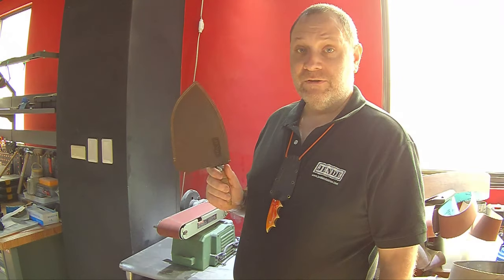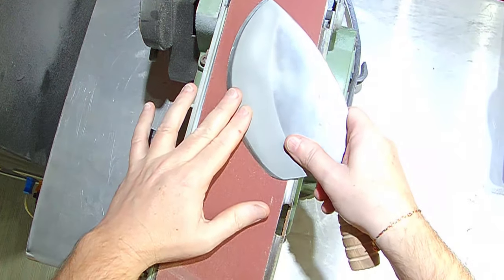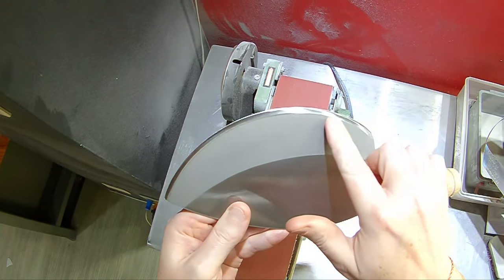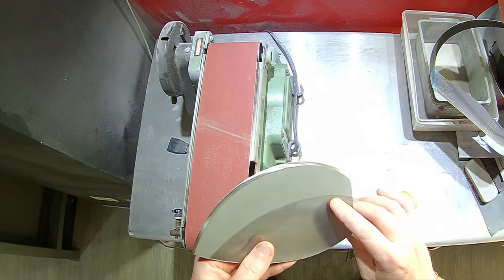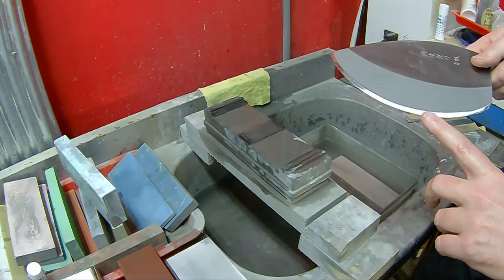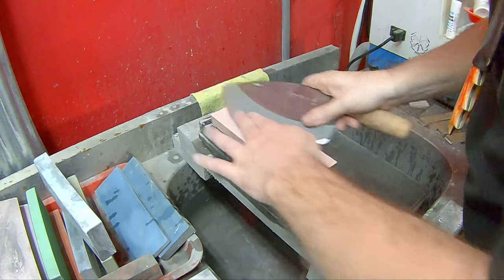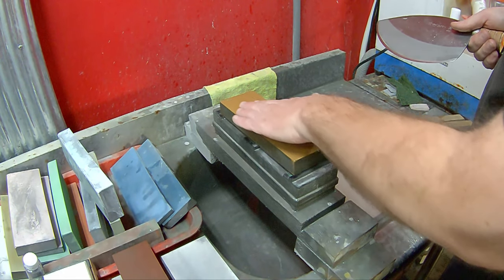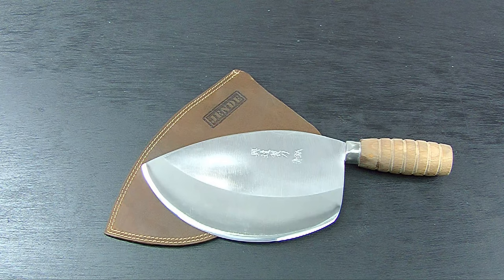Sharpening the Master Kuo G-5 Large Fish Knife on Sharpening Belts and Stones - Taiwan Tuna Knife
We sharpened the Master Kuo G5 Large Fish Knife to 5K for a customer using belts and stones. We started off with a 120 ceramic belt, and then went more traditional with a Naniwa 600 Bubble Gum, a Naniwa 1K Goken Pro, a Naniwa 4K Finisher, and then the 5K Chosera followed by a quick buff. The trick with the clad steels on belt grinders is the softness of the stainless cladding is often very soft compared to the high carbon core steel, so you can really feel the drag once you start hitting that softer cladding. Its a good indicator for creating a smooth and even bevel.
Also making a cameo is the Jende 2-Sided Glass Lapping Plate, which we use to lap the 600 bubble gum stone before use.
Master Kuo G series knives are  available in 7 sizes from mini to 3XL. Also known as Taiwan Tuna Knives, they are used for cleaning fish, scraping scales, and the largest ones are used for bug fish like Tuna, Mahi and Swordfish. We hope you enjoyed this video!

Jende Industries is an international company that specializes in sharpening and sharpening gear. We are the makers of Jende Reed knives, Jende Nanocloth Strops, Jende Diamond Emulsions and Jende Leather Knife Rolls. We are also the distributor of Maestro Wu Bombshell Steel Knives from Kinmen and we custom cut stones for guided sharpening systems such as the Jende JIGS for Knives, Hapstone, Edge Pro, TSProf, KME sharpener, and Wicked Edge. So if you are a musician, chef, outdoorsman, or sharpener of any level, Jende has something for you!